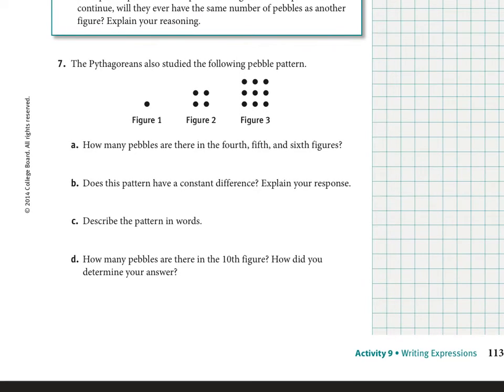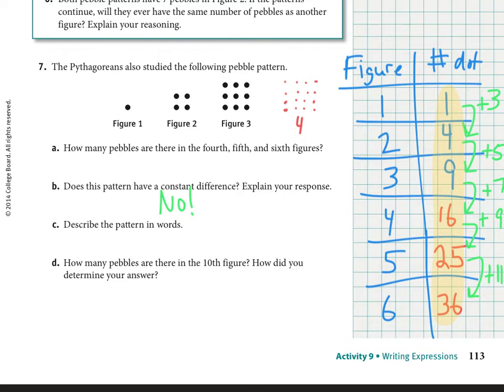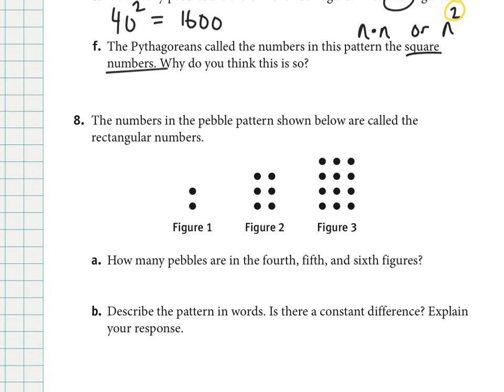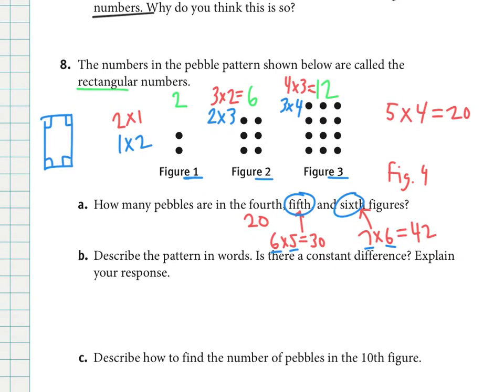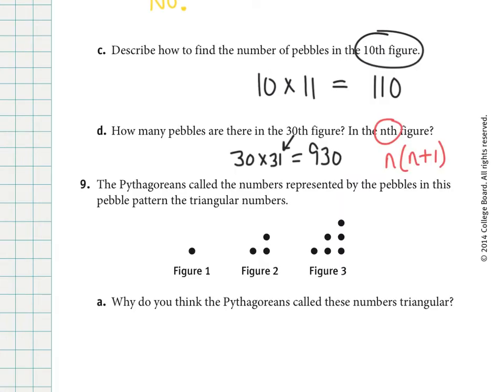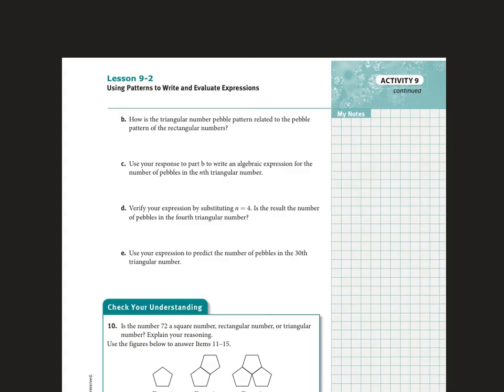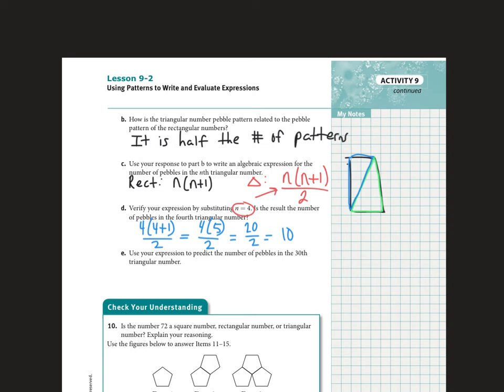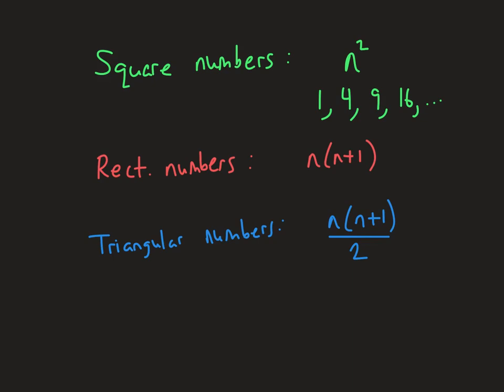PA 9.2B More expressions from patterns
Square numbers, rectangular numbers, and triangular number patterns and expressions.